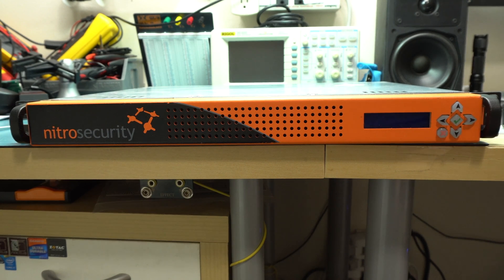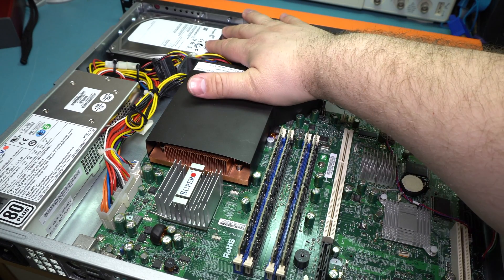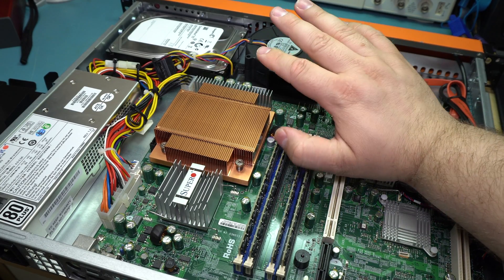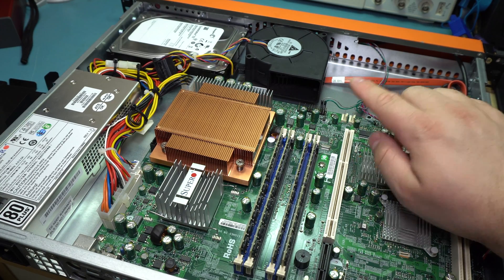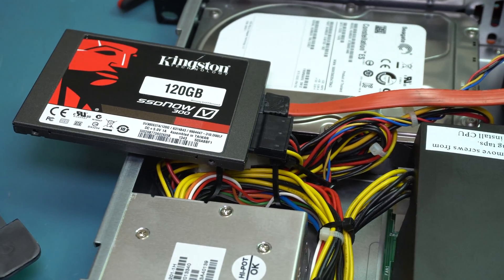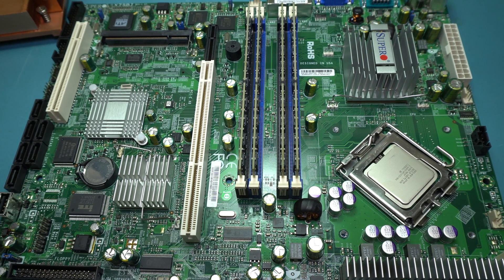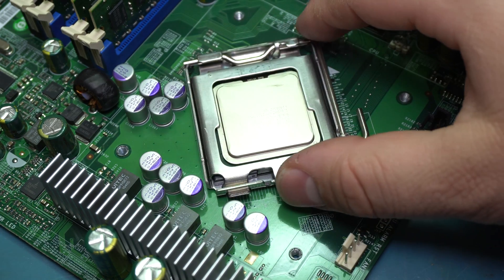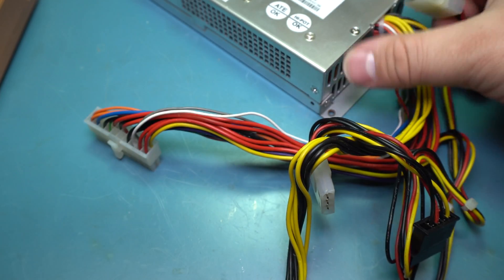NitroSecurity NitroView 1225 Teardown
What Does ~$25 get you in terms of a rack server?